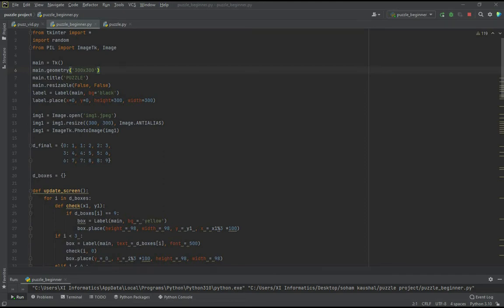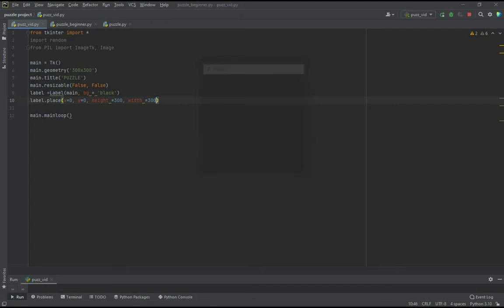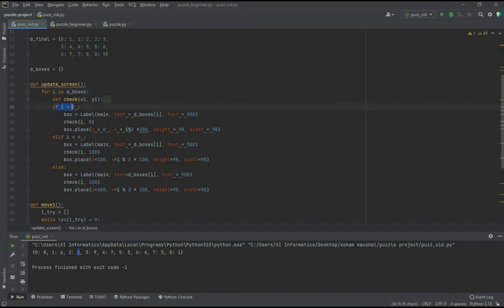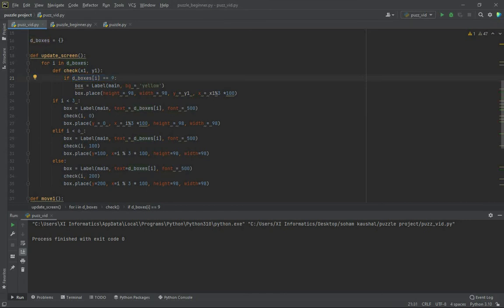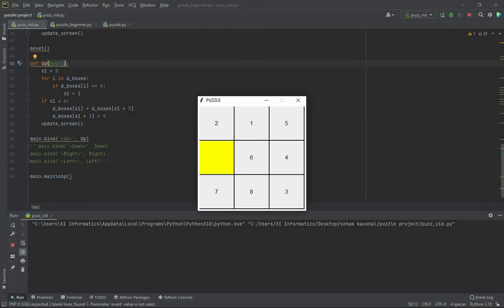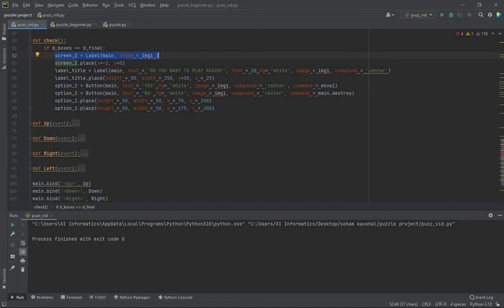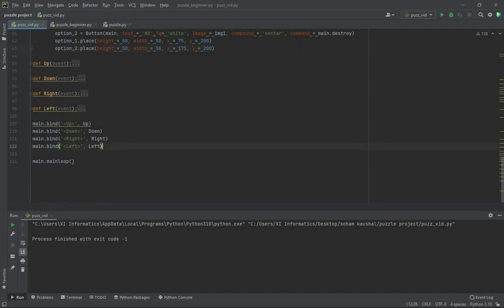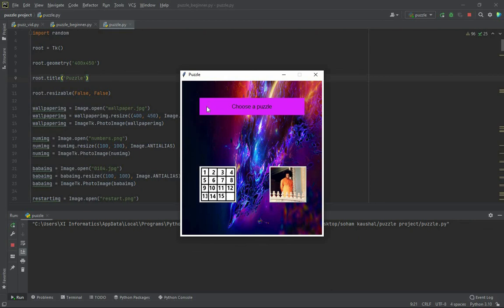Number puzzle using Python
Explanation of the code of number game puzzle. This is the project work done my student using python's tkinter.